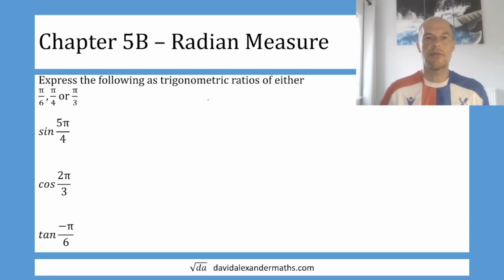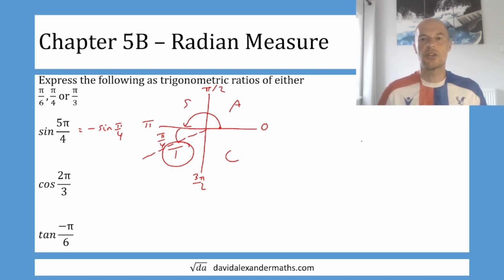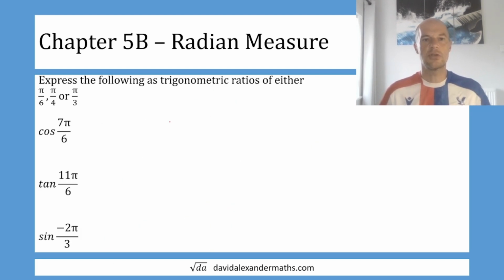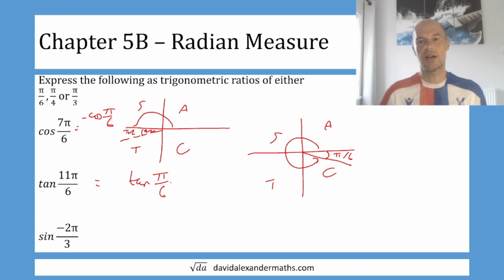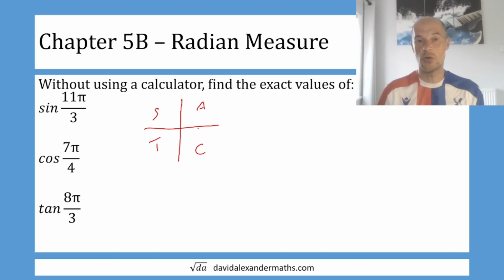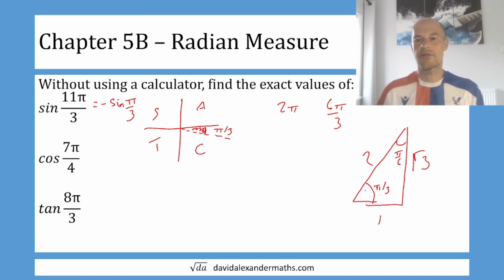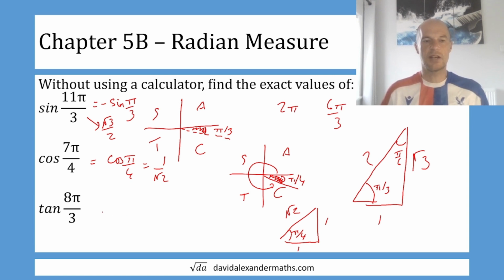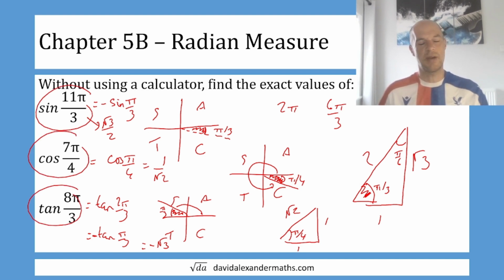Year 13 Maths Chapter 5B: Radian Measure